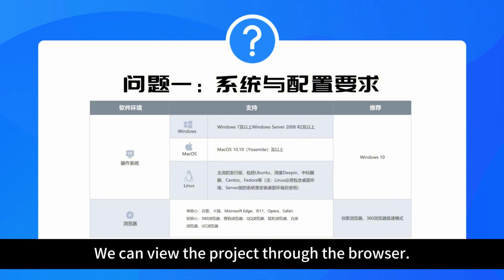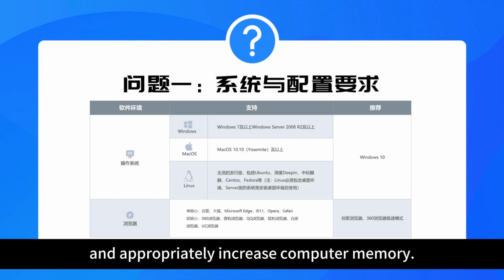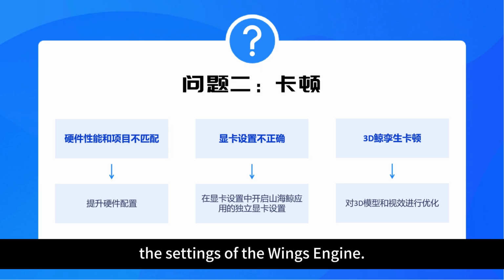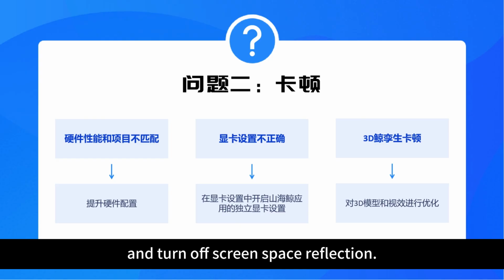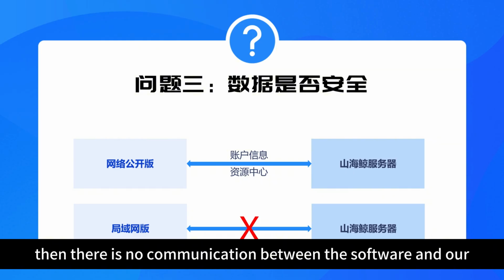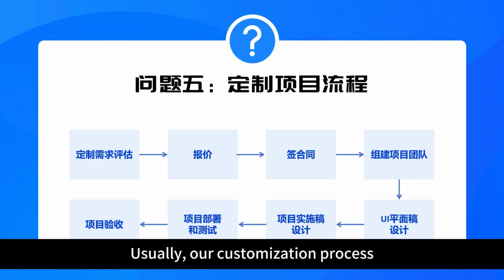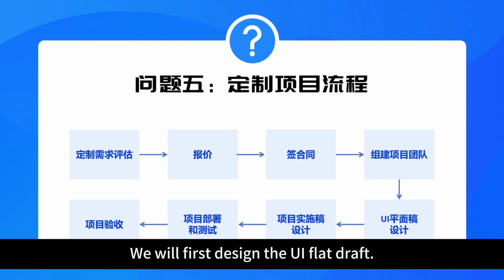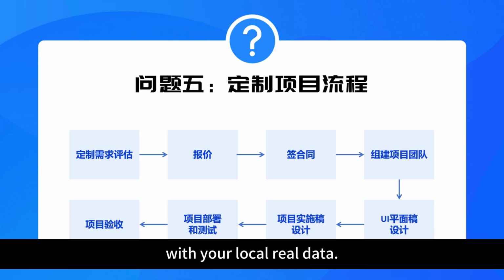Lesson 3: FAQ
This tutorial solves common issues of Wings Engine, covering hardware configuration, frame drop optimization, local data security, custom project cost and full customization workflow.